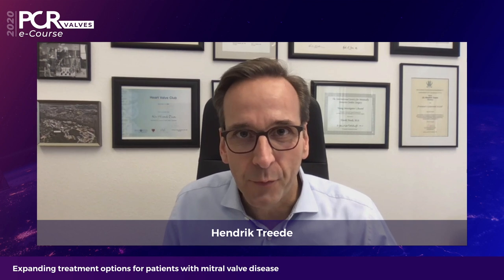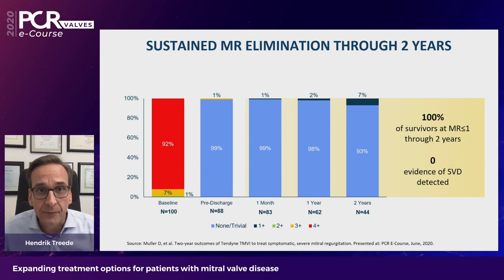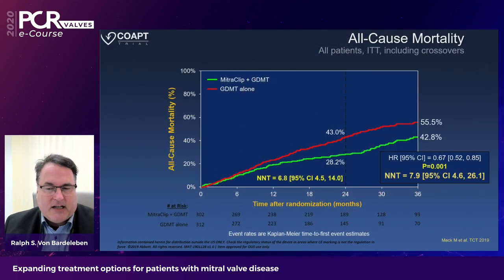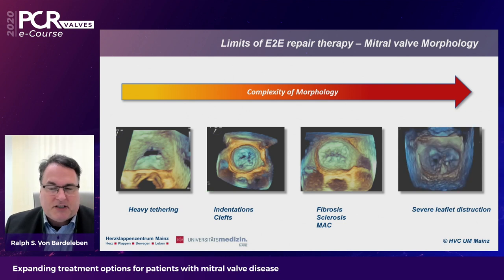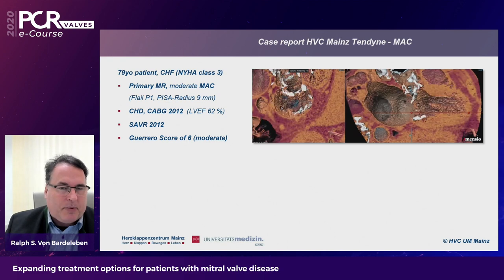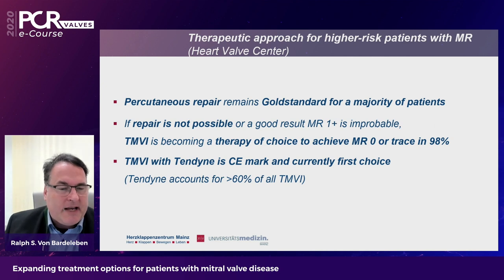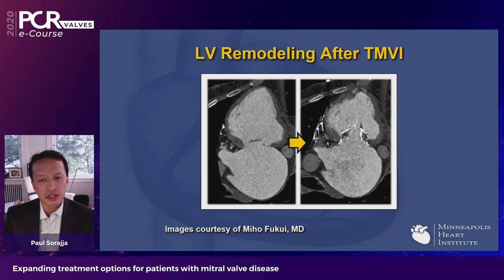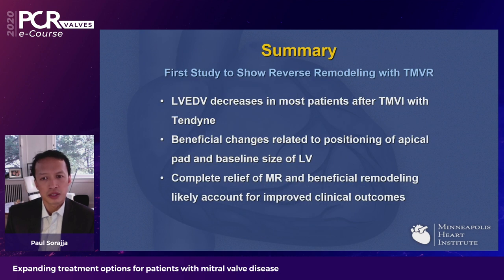Expanding treatment options for patients with mitral valve disease - PCR Valves e-Course 2020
Watch this video with Hendrik Treede introducing Ralph Stephan von Bardeleben and Paul Sorajja to access more insights on TMVI: learn how to integrate Tendyne TMVI into your transcatheter mitral valve program and how to perform left ventricular remodeling and hemodynamic improvement following a TMVI intervention.

This video was recorded for PCRValves 2020.